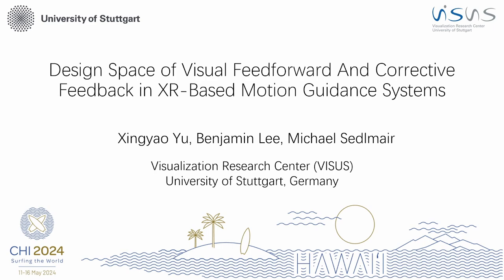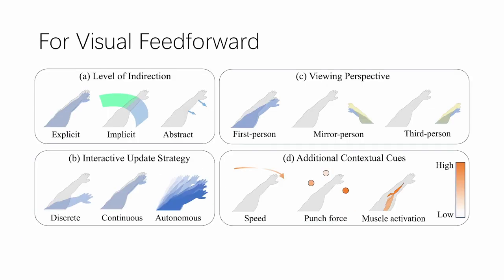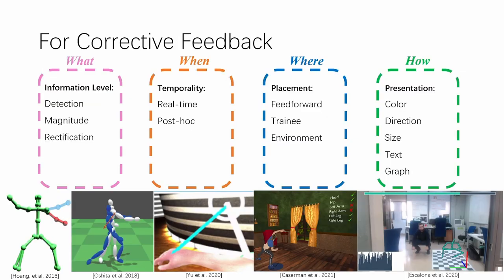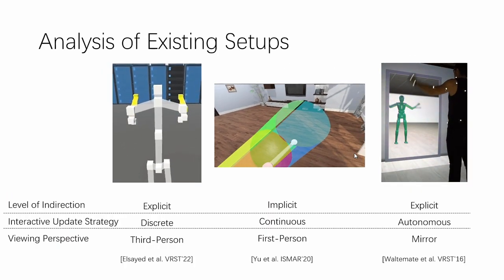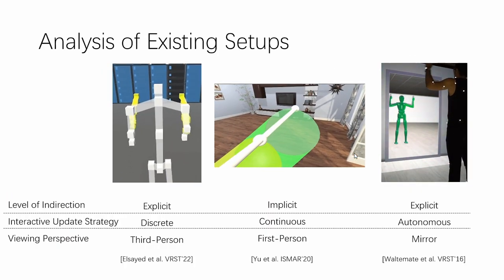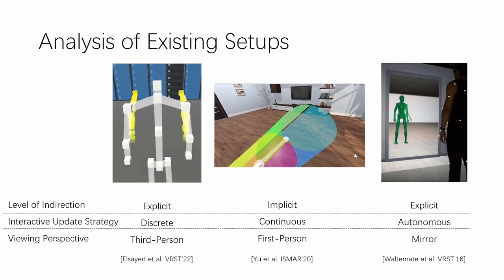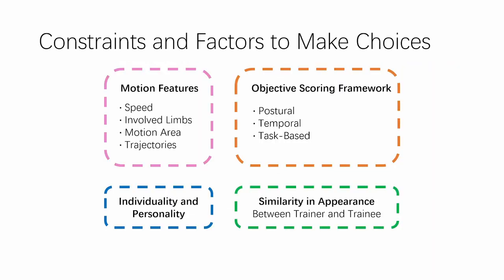Design Space of Visual Feedforward And Corrective Feedback in XR-Based Motion Guidance Systems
Xingyao Yu, Benjamin Lee, Michael Sedlmair

Session: Movement and Motor Learning B

Extended reality (XR) technologies are highly suited in assisting individuals in learning motor skills and movements---referred to as motion guidance. In motion guidance, the ``feedforward’’ provides instructional cues of the motions that are to be performed, whereas the ``feedback’’ provides cues which help correct mistakes and minimize errors. Designing synergistic feedforward and feedback is vital to providing an effective learning experience, but this interplay between the two has not yet been adequately explored. Based on a survey of the literature, we propose design space for both motion feedforward and corrective feedback in XR, and describe the interaction effects between them. We identify common design approaches of XR-based motion guidance found in our literature corpus, and discuss them through the lens of our design dimensions. We then discuss additional contextual factors and considerations that influence this design, together with future research opportunities for motion guidance in XR.

Video teaser for papers at CHI 2024